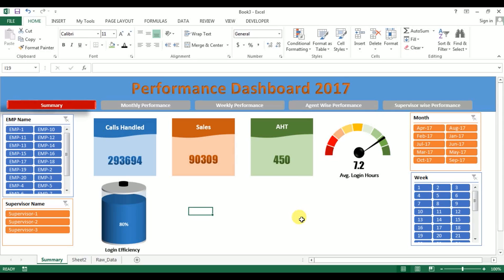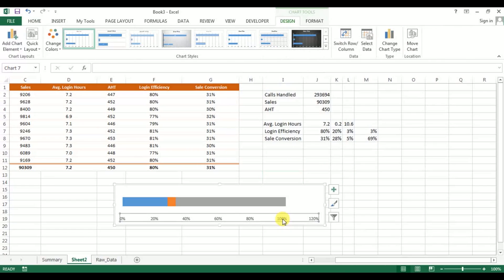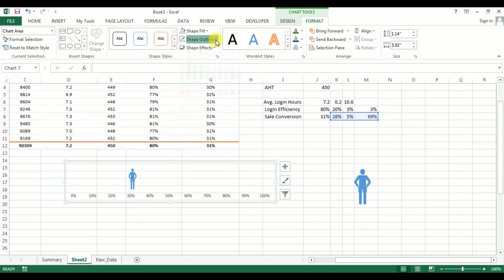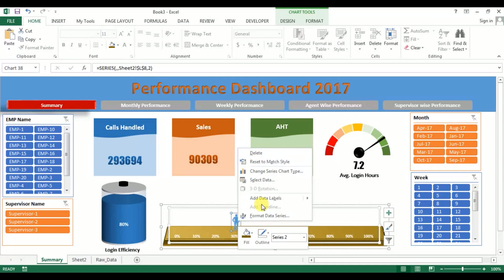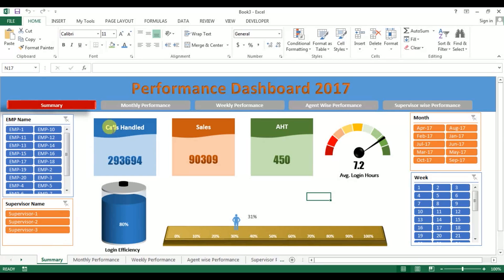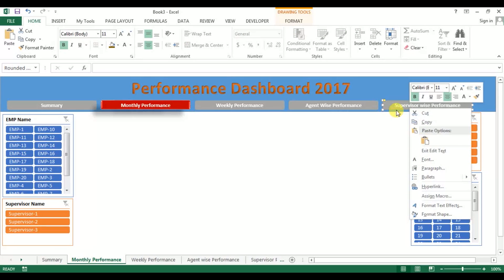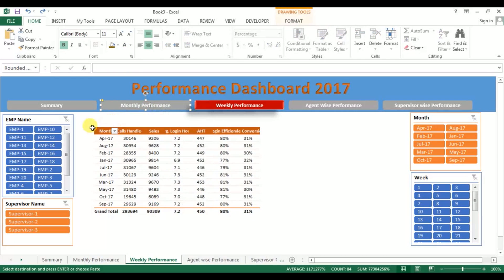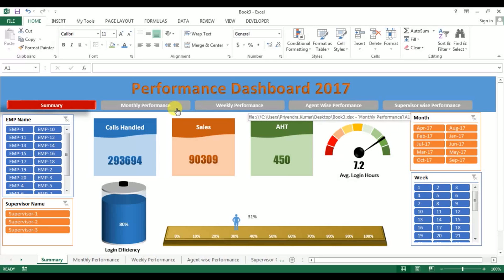Performance Dashboard in excel : Part-4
Hello Friends,
This is the fourth and last part of Performance dashboard. In this video you will learn how to create a Performance dashboard in excel by using Slicers.